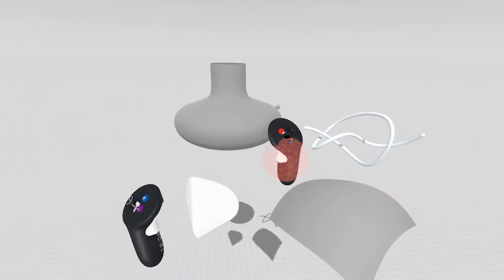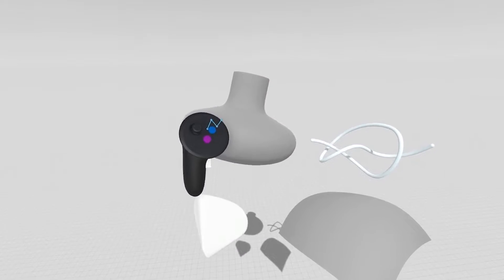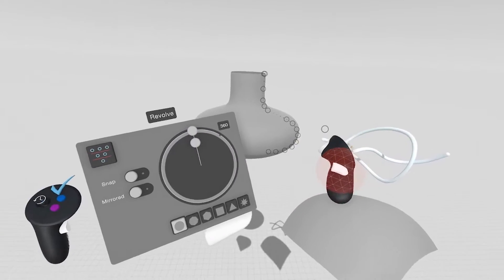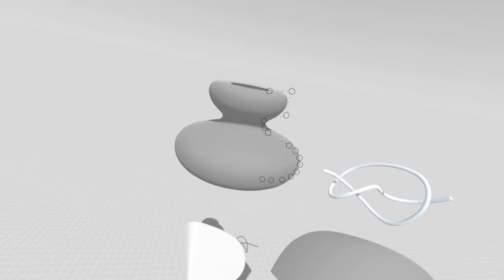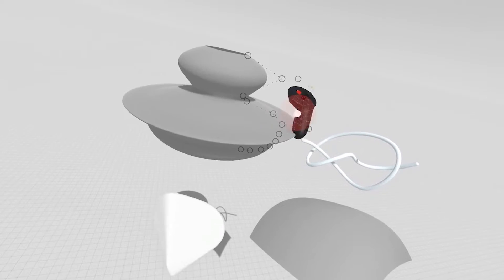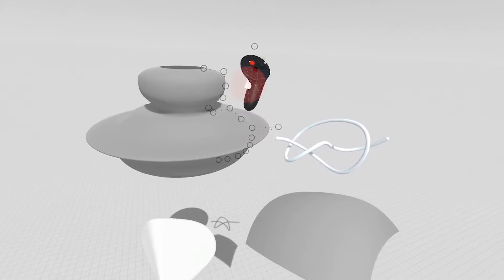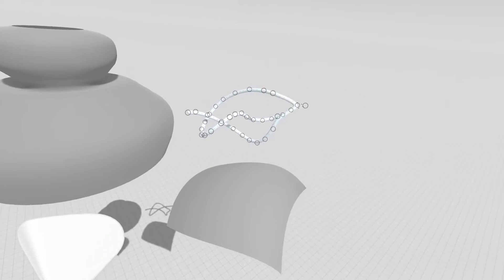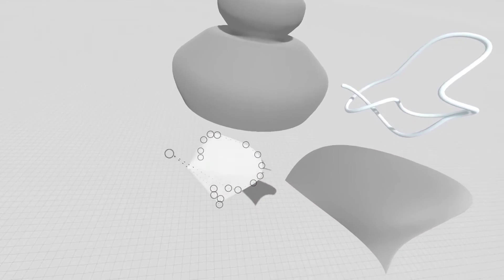Editing Control Points - Tools Tutorial Gravity Sketch VR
How to edit control points to further manipulate geometry